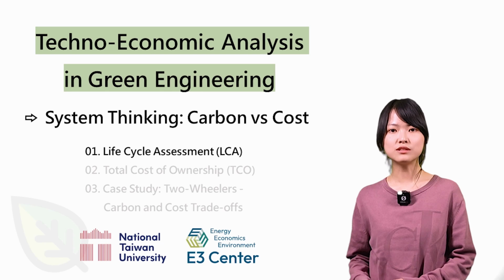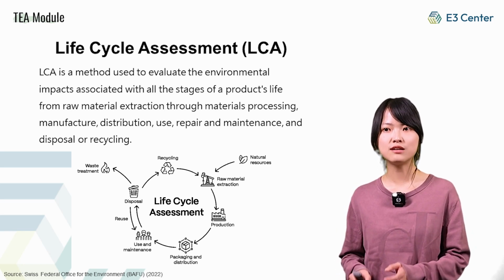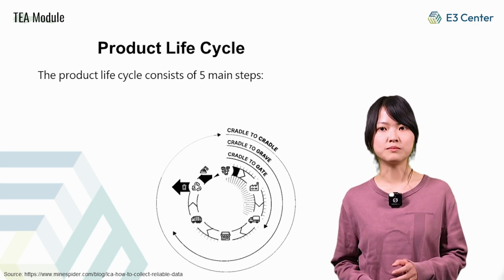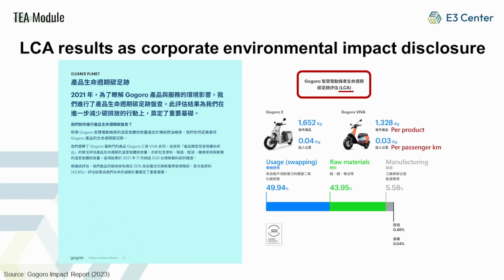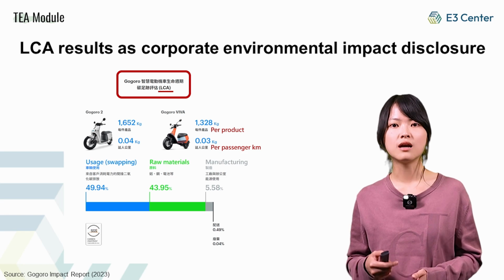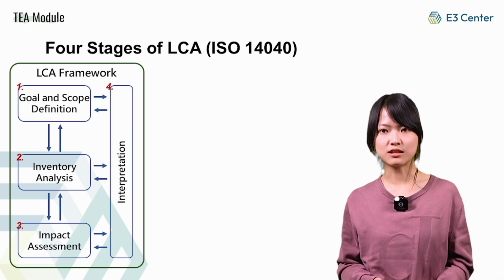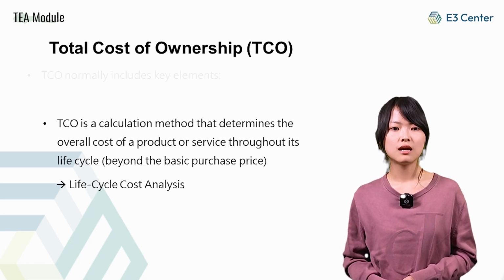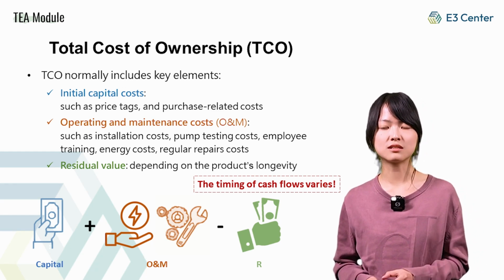TEA Module: 4-1 System Thinking Carbon vs Cost